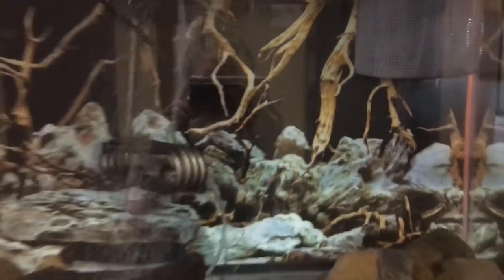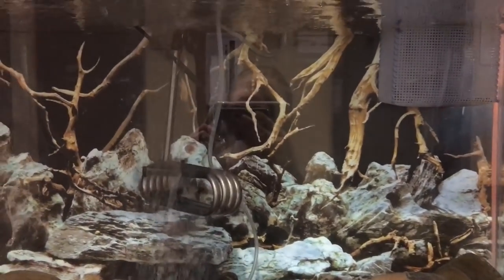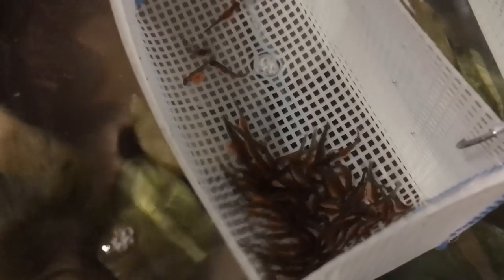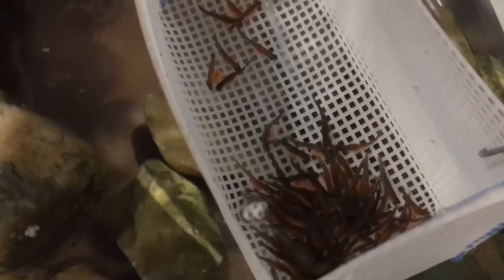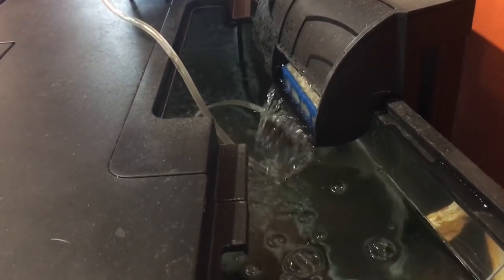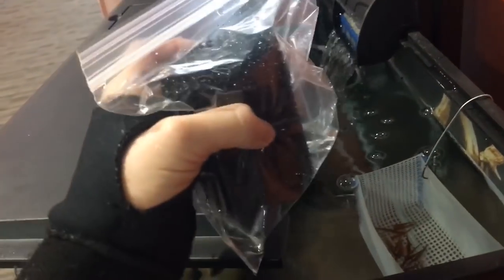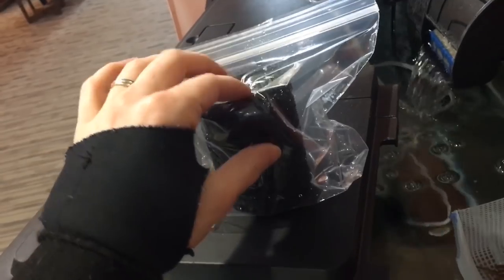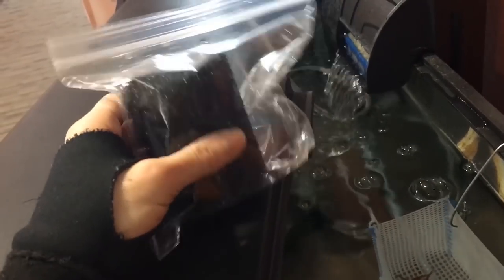Baby Trout and Upcoming Betta Fish Import! February Daily Video #13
These baby trout are ENORMOUS compared to betta fish fry! And I'm preparing for an import order of fish coming in tomorrow. Right when a storm is hitting. I hope they get here safely.
► Instagram! @simplybettafish
► Tiktok! @simplybettafish